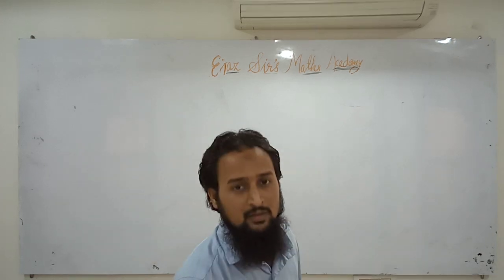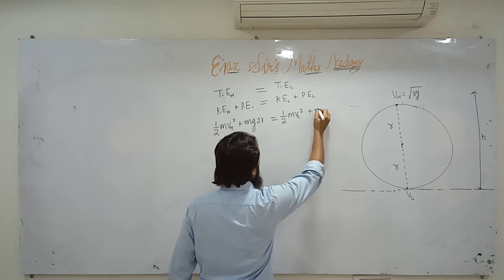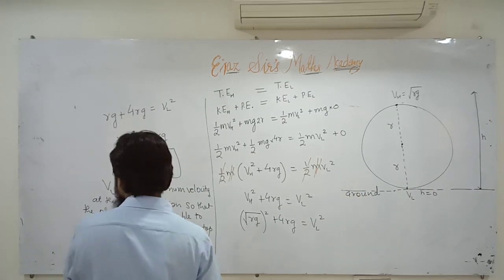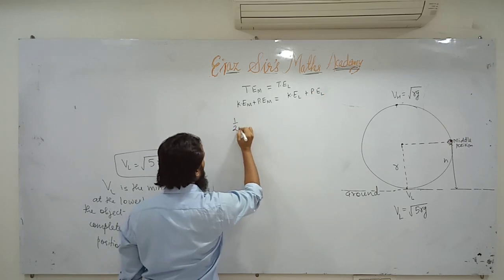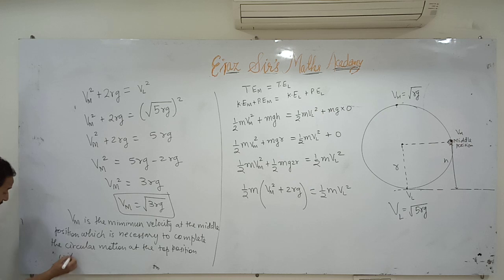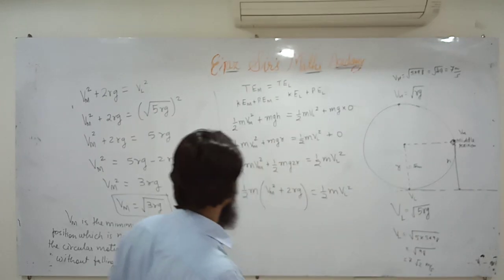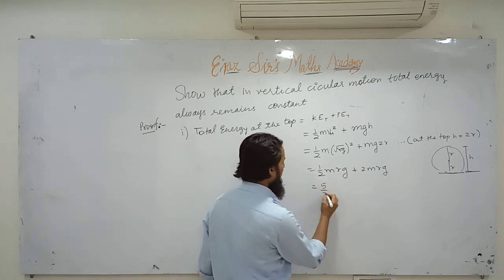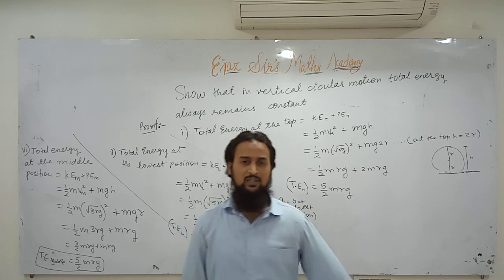TOTAL ENERGY CONSTANT IN VERTICAL CIRCULAR MOTION: XII PHYSICS: CHAPTER 01: ROTATIONAL DYNAMICS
TOTAL ENERGY ALAWAYS CONSTANT IN VERTICAL CIRCULAR MOTION PROOVED